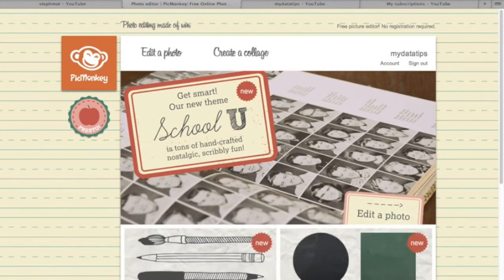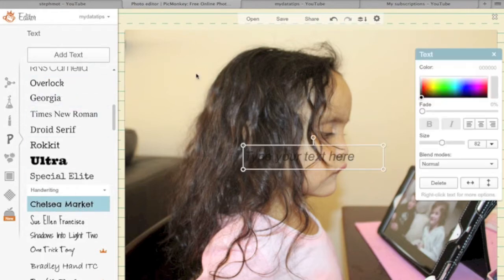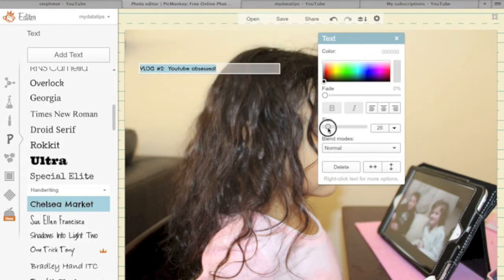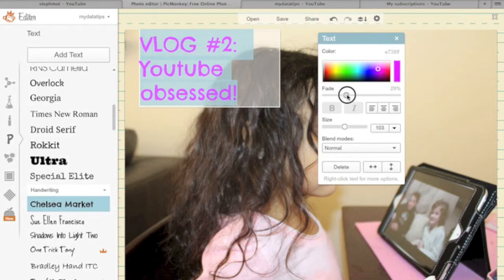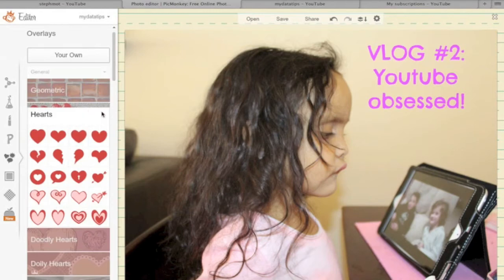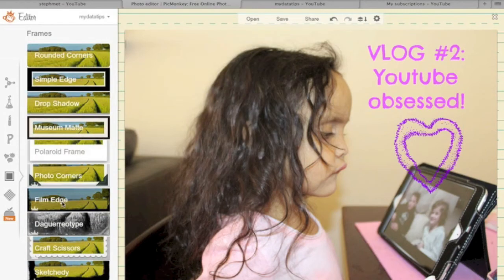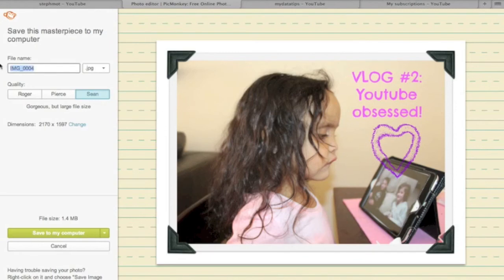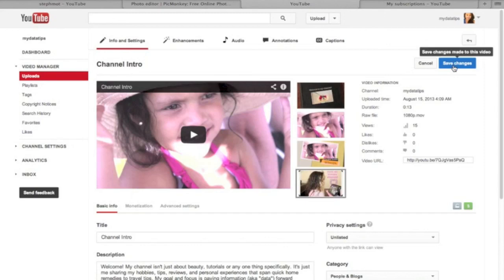How To Create a Custom Thumbnail For Youtube Channel with PicMonkey- mydatatips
When I first started working with my Channel wanted to learn easy ways to make it stand out with a custom thumbnail.  After doing some research I came across a FANTASTIC website called online. My photo editing skills were forever changed based on how easy it was to use this site.   See a brief walk through of how I use it.

There is so many other features available so go to their site and play --- It's FREE!